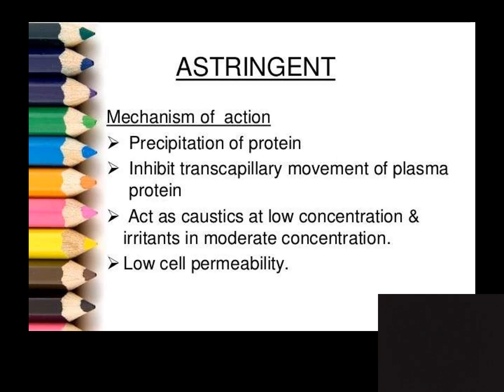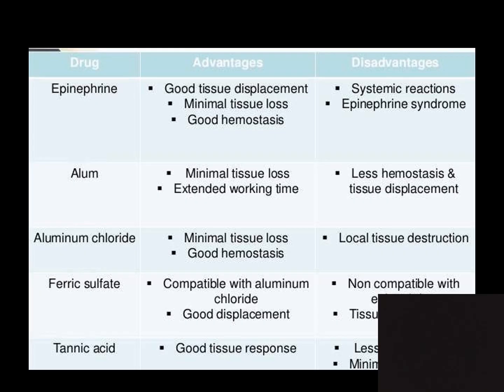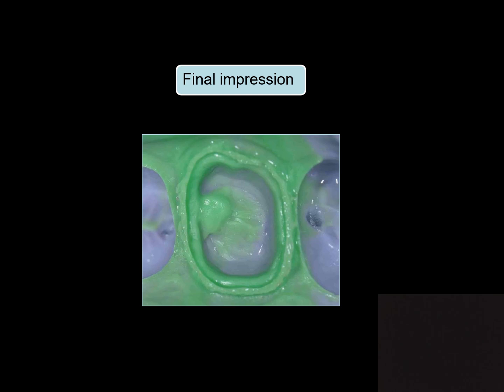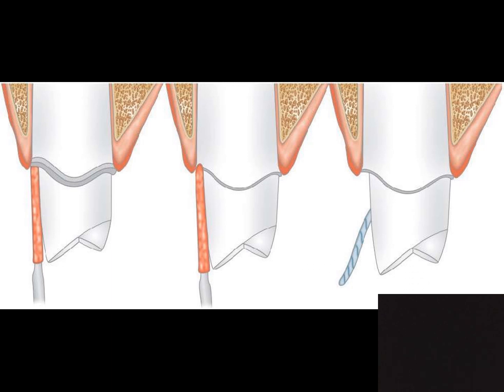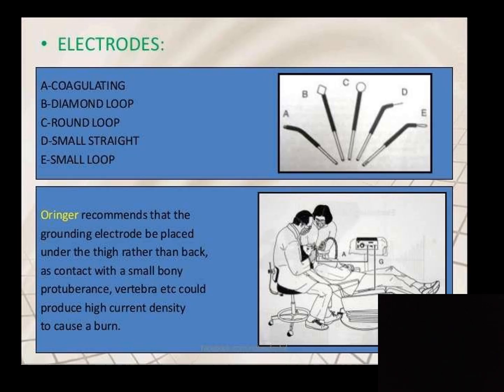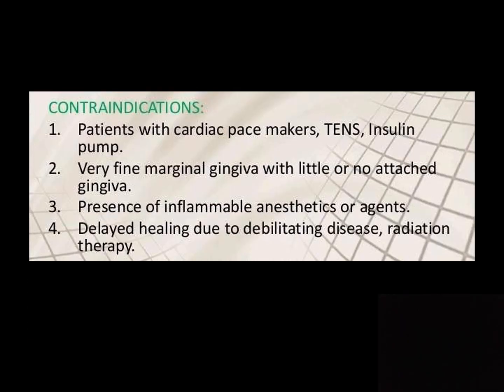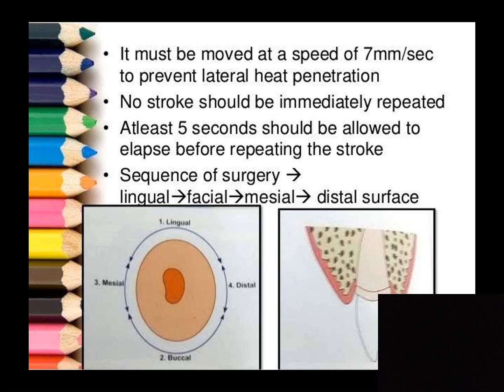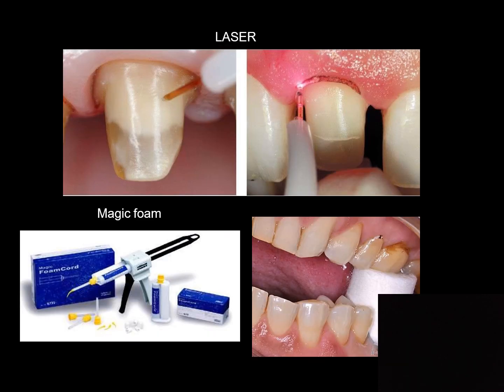Fluid control methods